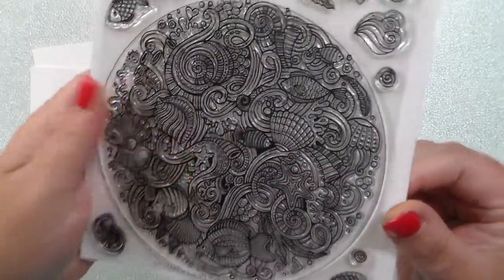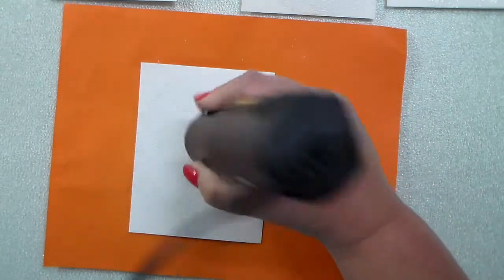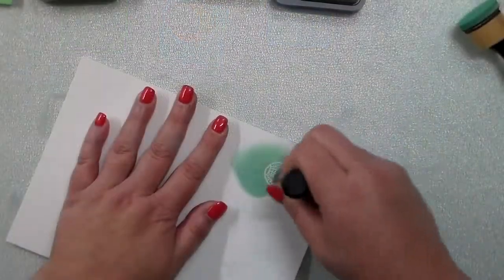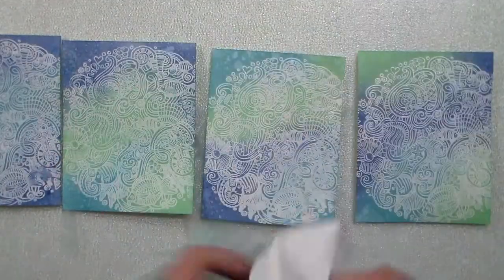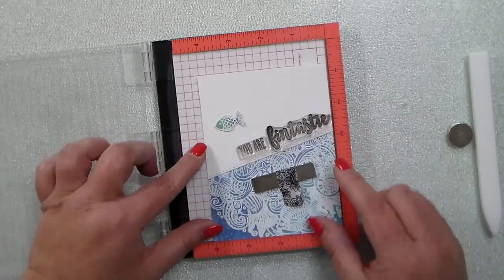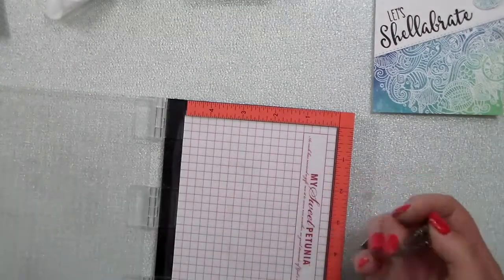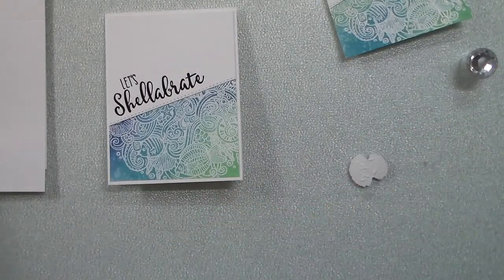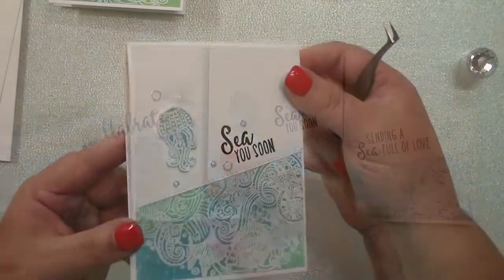UNDER THE SEA with Honey Bee Stamps: Zen Ocean Card Set!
• WOW! Embossing Powder Super Fine 15ml - White Pearl

• Nuvo Embossing Powder .74oz. - Glacier White

• Ranger Ink Blending Tool Replacement Foam, 1 Inch Round

• Neenah Cardstock, Neenah Classic Crest Solar White, 25 pk

• Tonic Guillotine Comfort Paper Trimmer 8.5" By Tim Holtz